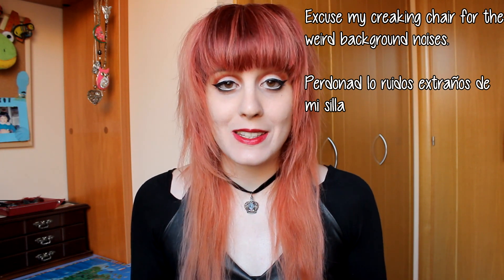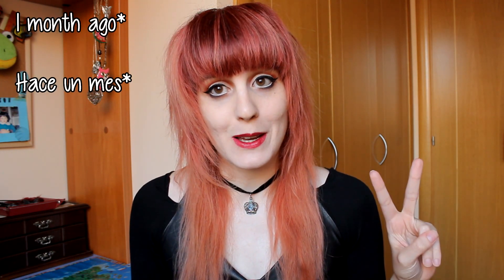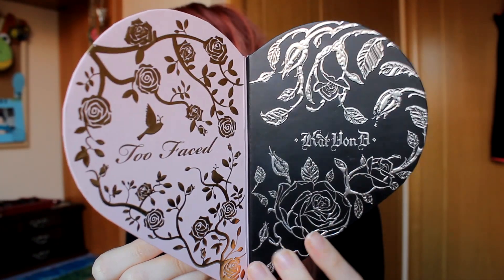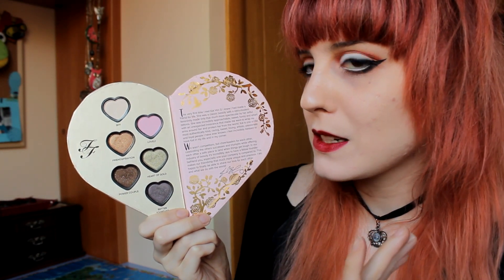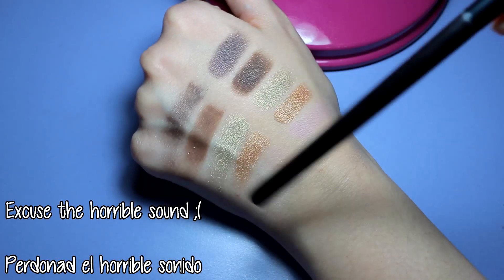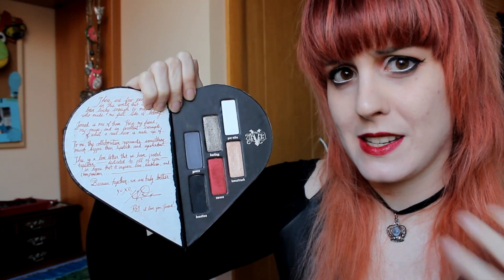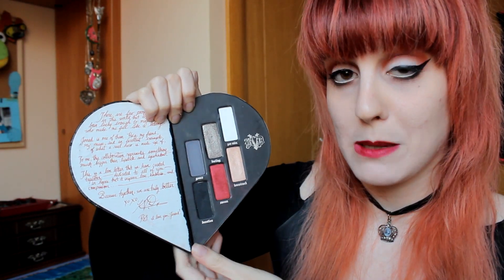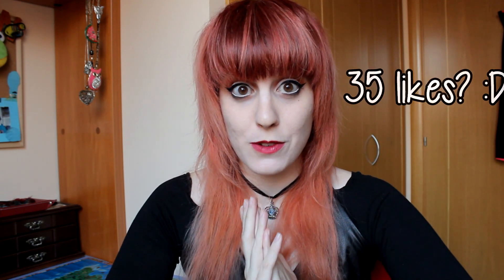Better Together Palette Review and Swatches / Paleta Better Together Opinion y Muestras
Hi everyone, here I bring you a review and swatches video of the Kat Von D x Too Faced Better Together Palette. I know the palette came out forever ago, but I didn’t get to Spain until the beginning of February, and in case that you’re wondering yes, I recorded this video some weeks ago.
Anyways I hope that you like my review and let me know down below what you think about that palette; also leave me your questions over there if you have any. Oh and please excuse the weird noises my chair does, along with the crappy sound quality at the swatches part.
Anyway I hope you have a wonderful day, see you all in my next video.

Hola a tod@s, en este video os traigo mi opinión y muestras de la paleta Better Together de la colaboración de Kat Von D y Too Faced. Sé que la paleta se puso a la venta hace un montón, pero no llego a España hasta principios de febrero, y si este video lo grabe hace unas semanas. Espero que os guste el video y dejadme en los comentarios lo que opináis de la paleta, y también decidme si tenéis alguna duda que no haya resuelto en el video. Y por favor ya perdonareis los ruidos de mi silla y el horrible sonido en la aparte del as muestras. Espero que tengáis un día maravilloso y os veré en mi próximo video.

COMPRA ROPA ALTERNATIVA, PIERCINGS Y TINTE DE PELO (click en el link)

INTRO

FOLLOW ME / SIGUEME

Live.me: Talia Bloodina